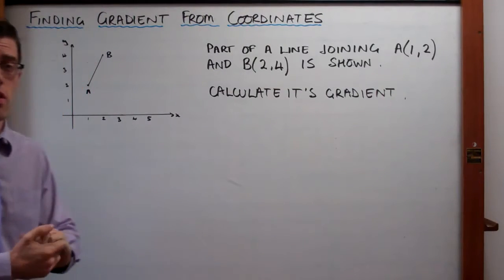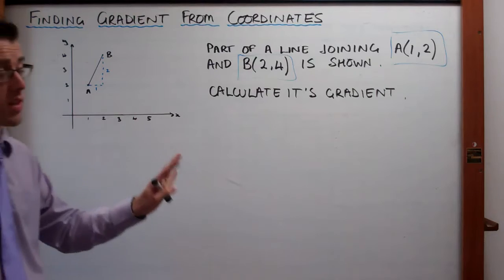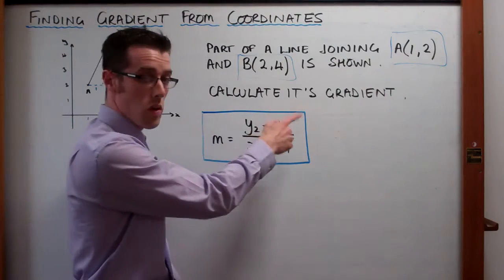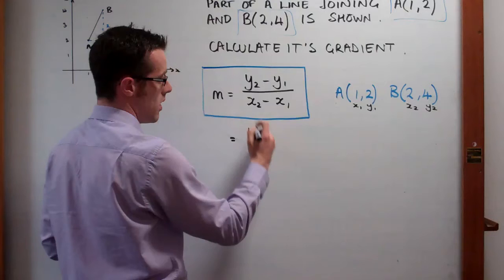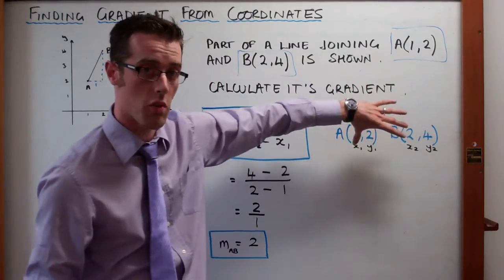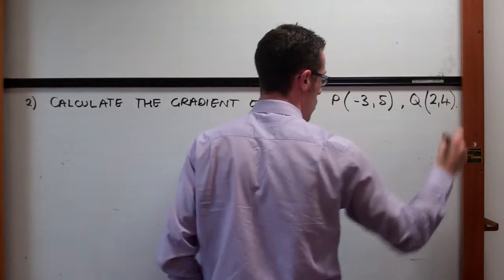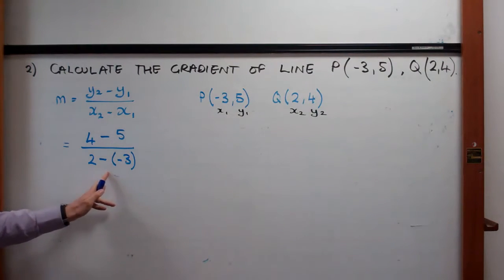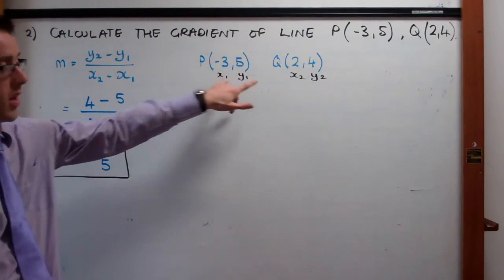Gradient 2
Not Edited Yet!